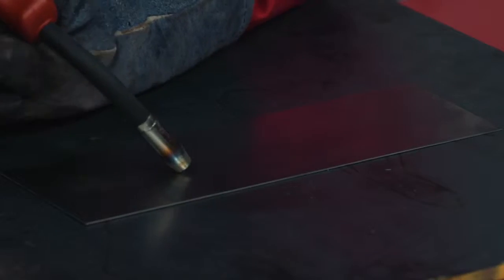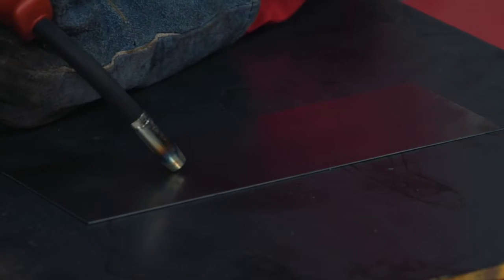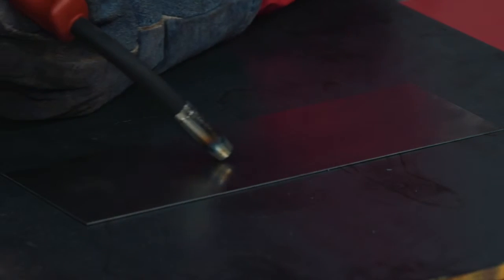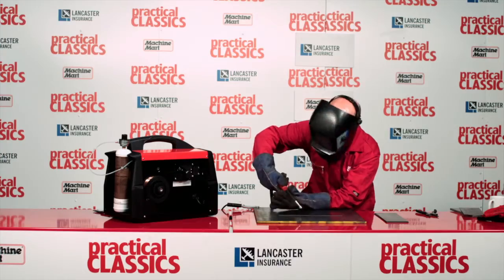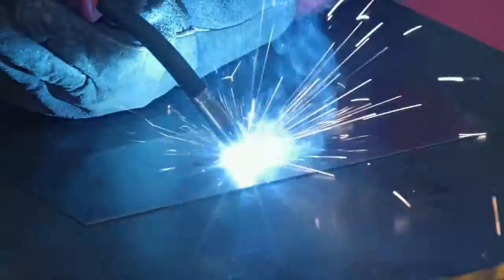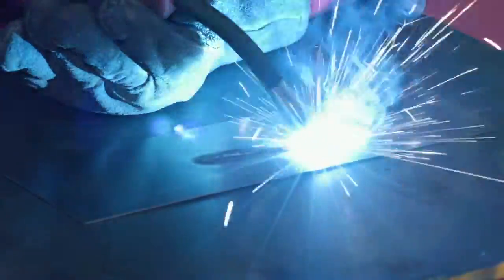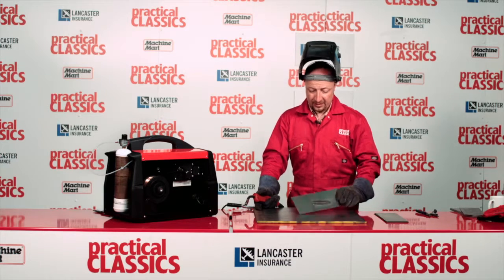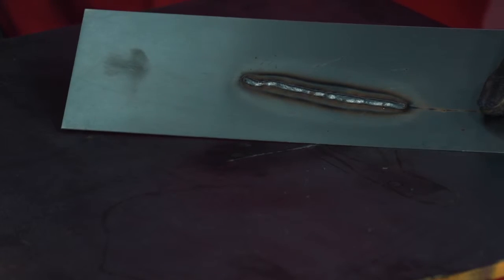Quick Tip from Skill Shack - Getting the right welding angle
A short snippet from our basics of MIG welding course, available
Consistency is key when welding, and maintaining the correct angle of your torch is essential. Work away from the nozzle and push the gas into the weld.